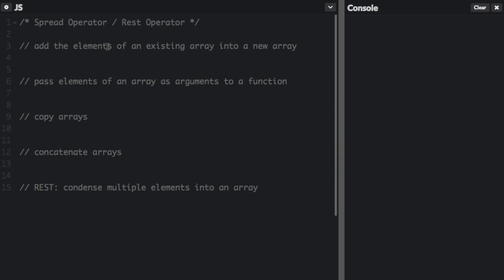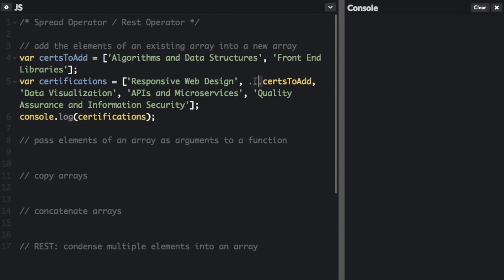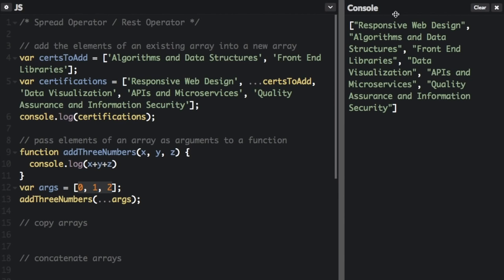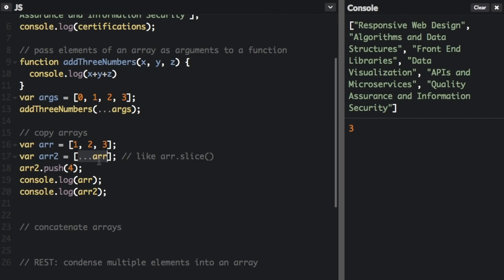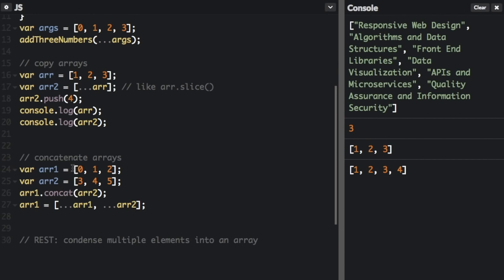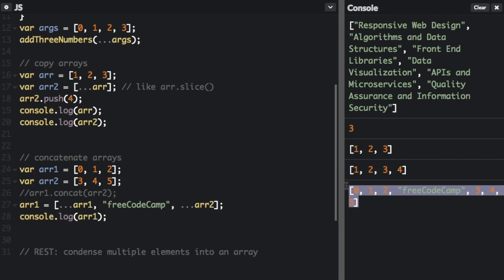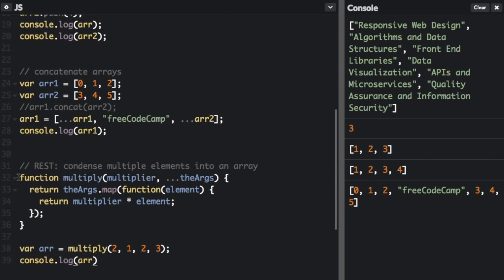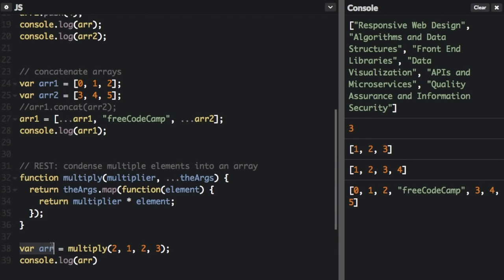...spread operator and rest operator - Beau teaches JavaScript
The spread operator (...) spreads out the elements of an array (or iterable object). The rest operator condenses elements. The spread and rest operators are great additions to ES6!